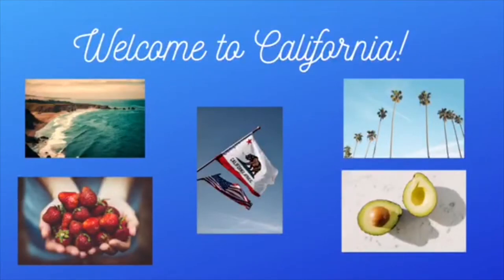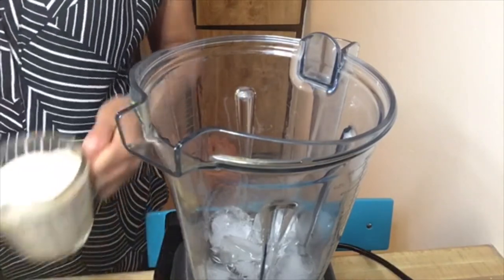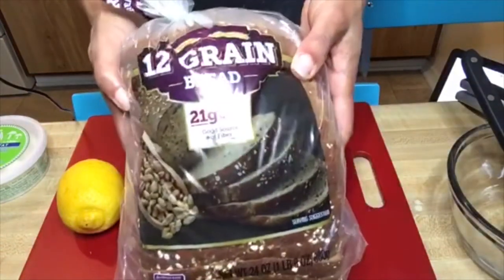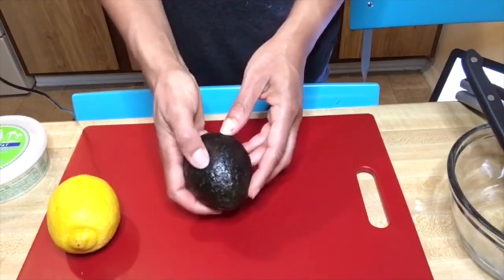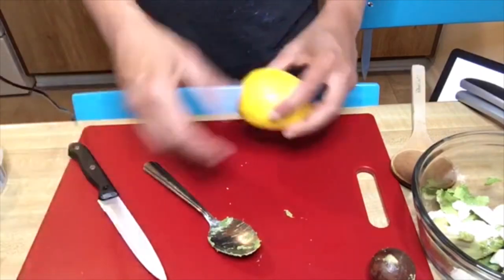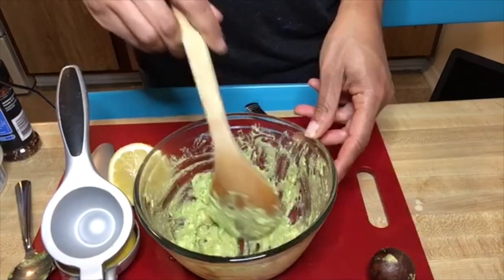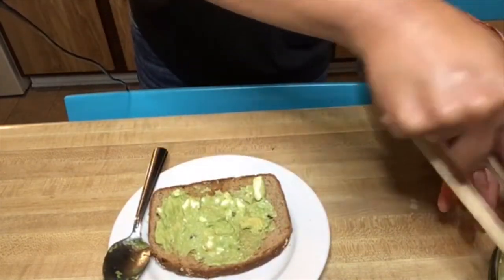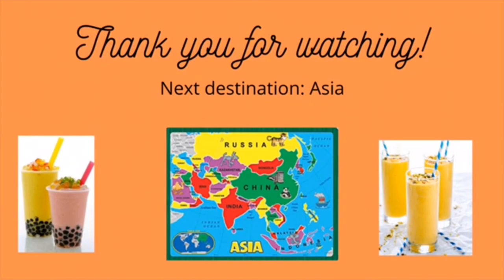Travelin' with Ms. Jordi (Destination: Los Angeles, CA - part 2)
Are you California dreamin'?  Come take a virtual trip to California with Ms. Jordi, our YA Librarian, as she shows how to make two easy California inspired recipes that will help you imagine yourself in The Golden State.